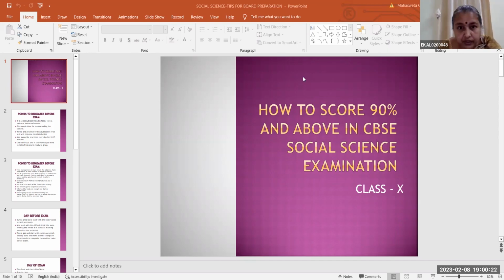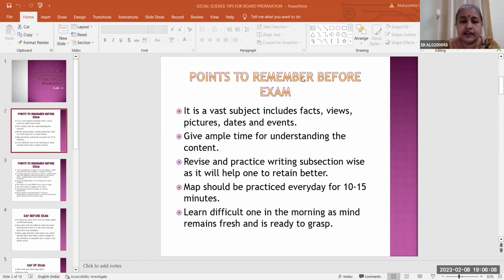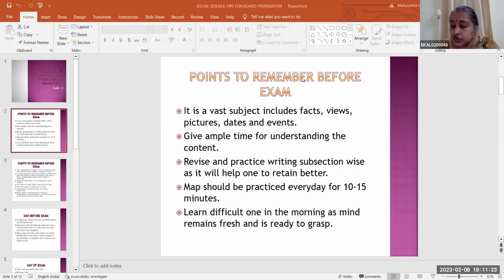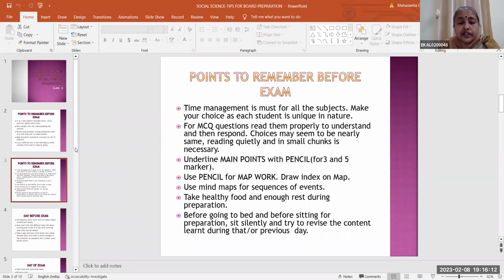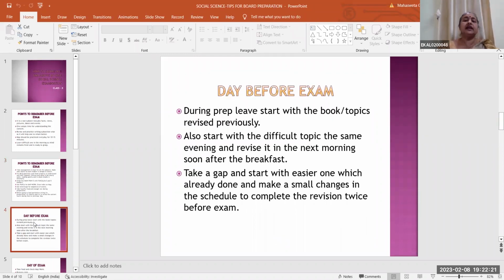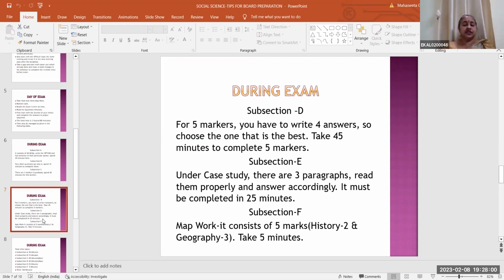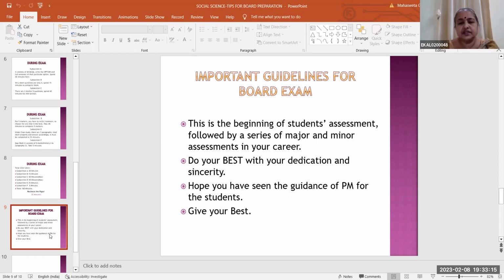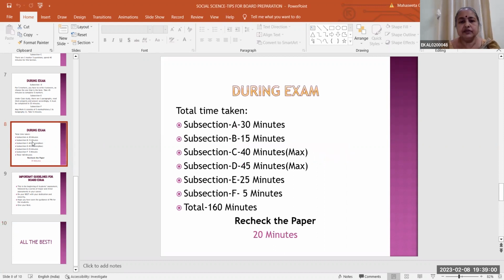Free Webinar -How to score 90% and above marks in CBSE Social Science board examination?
Free Webinar
How to score 90% and above marks in CBSE Social Science board examination?
Do you want to score 90% and above marks in CBSE Social Science board examination?

Why to join this Webinar:
Understand why writing practice is important in Social Science
How to structure time so that paper is over in time and you get enough time to revise the answers.
Key points to remember to answer Map questions
How to prepare for MCQs.
How to use Mind maps for preparing for SS exams.
Why enough rest at night is important before the exam detail.
How to attempt Case study questions.

Get a head start on your exam
Social Science can be daunting for the students. This webinar will help understand how to plan the revision, things to remember while attempting the question paper and how to deal with MCQs to maximize marks.